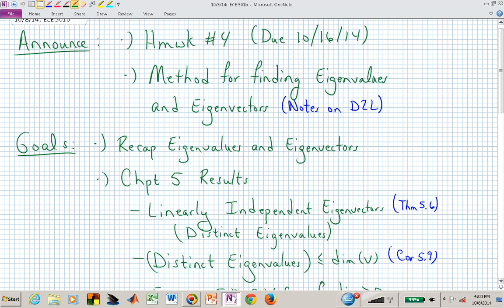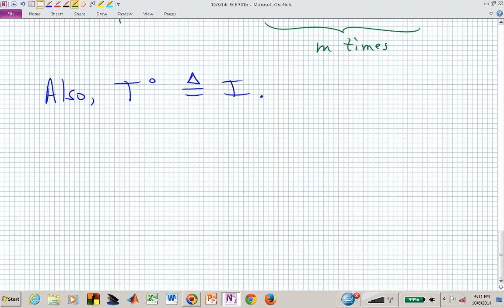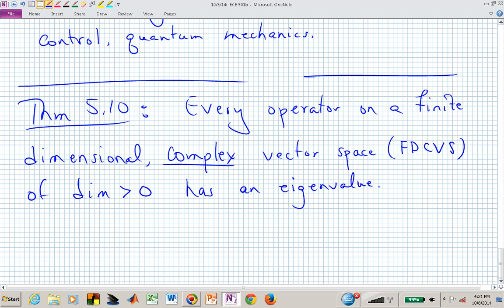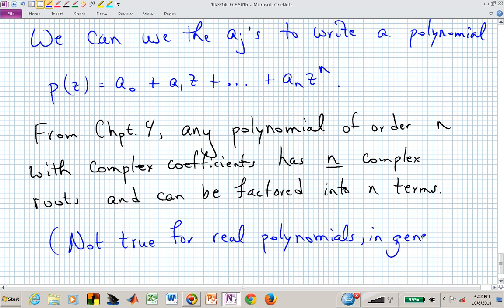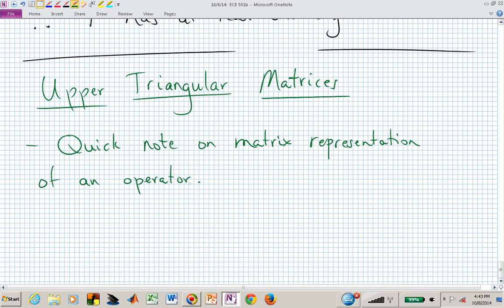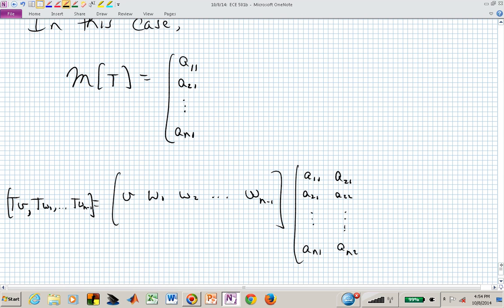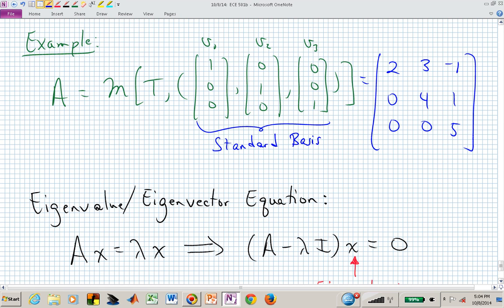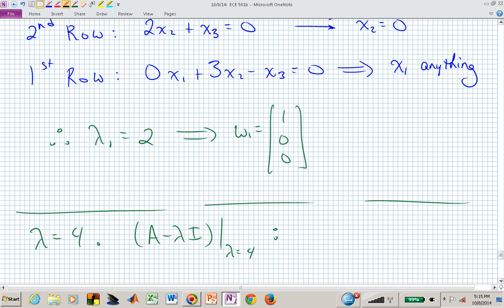ece501b_vid_5.1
ECE 501B
Video 5.1:  Eigenvalues and Eigenvectors:  Distinct, Polynomials, Existence and Upper Triangular Matrices.